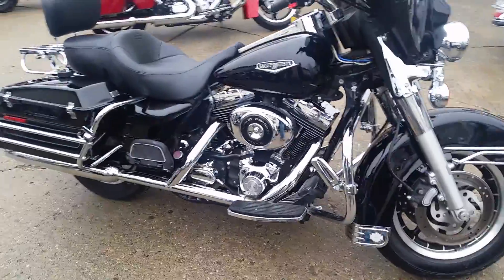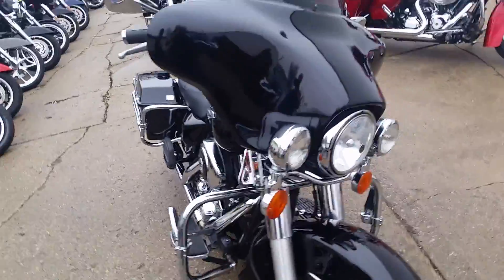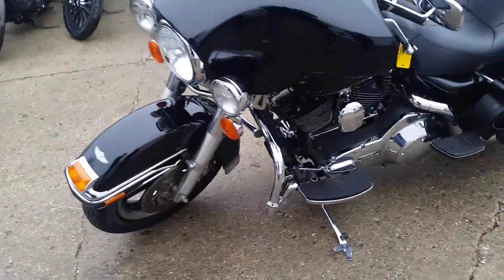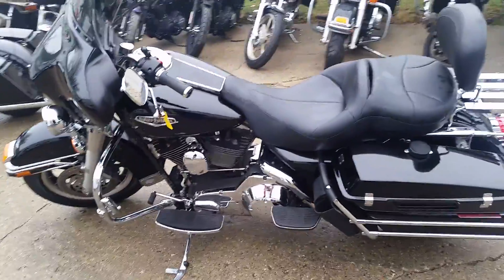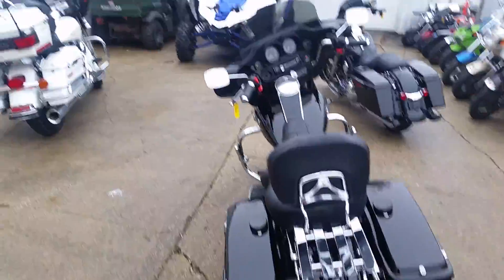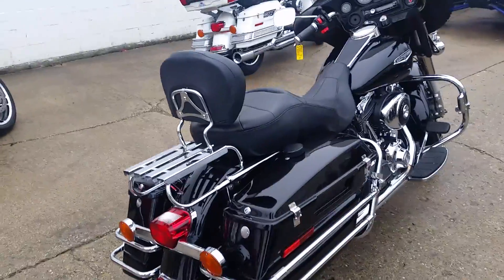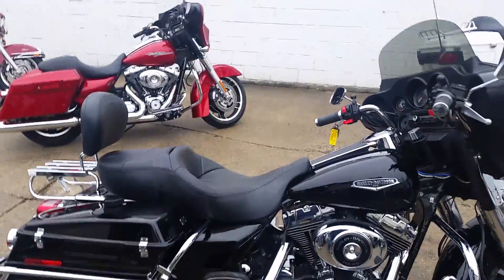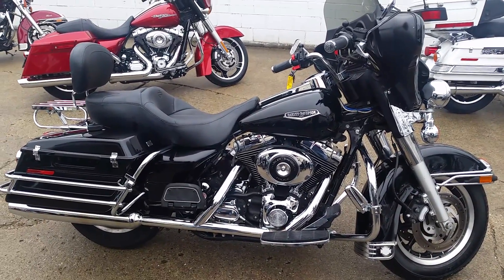2003 Harley FLHTI U2768